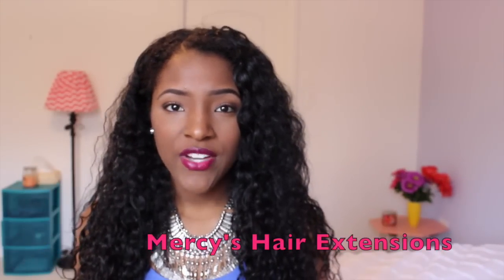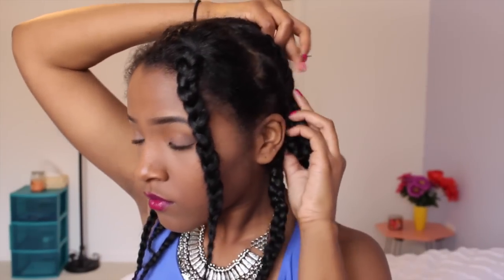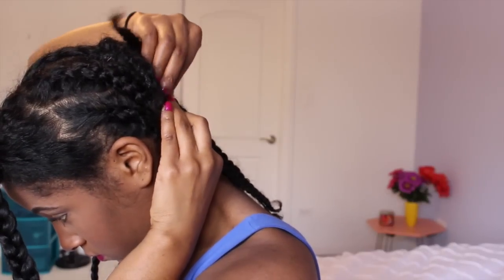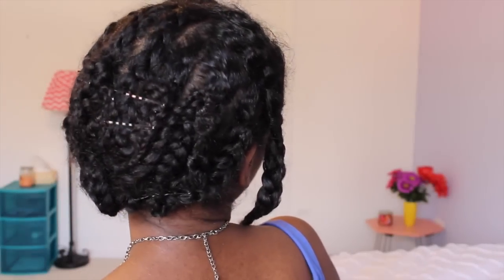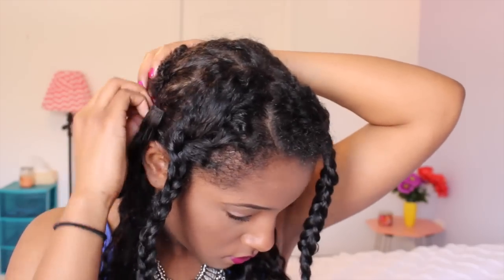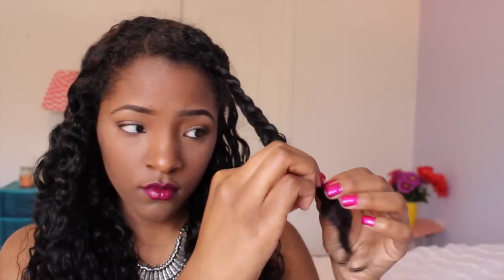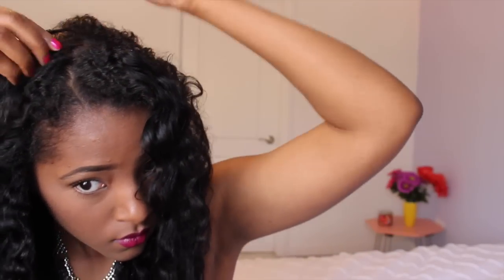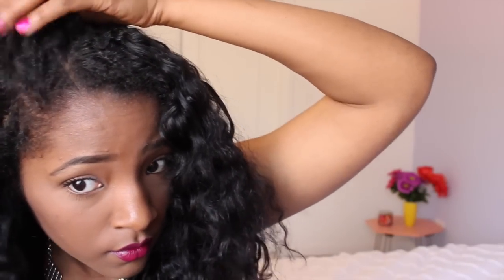Curly Clip-in Tutorial (Mercy's Hair Extensions: Mongolian Loose Curly)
Hey guys! I wanted to try some long wavy clip-ins and these blended perfectly with my hair. Give the video a thumbs up if you liked it !

Mongolian Clip-Ins
22"
200g